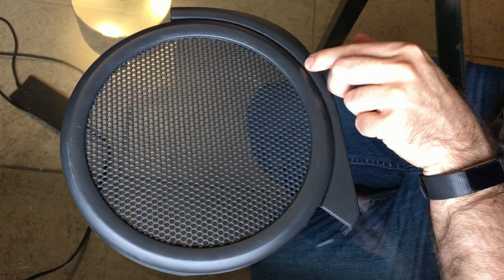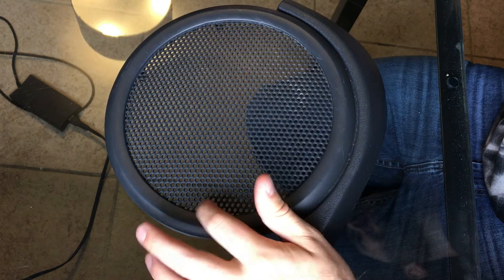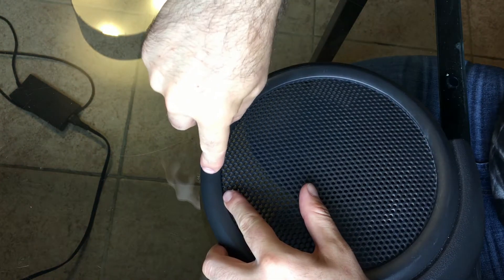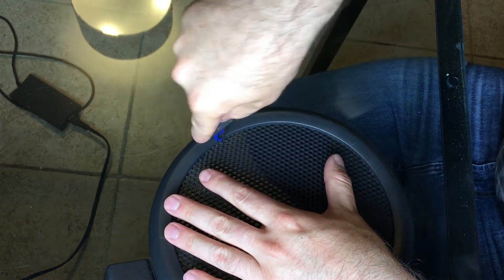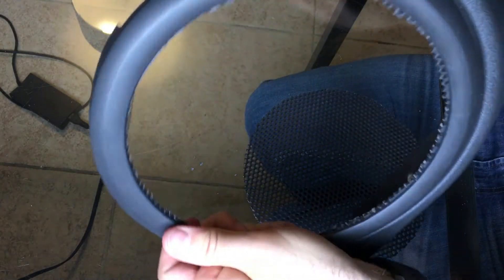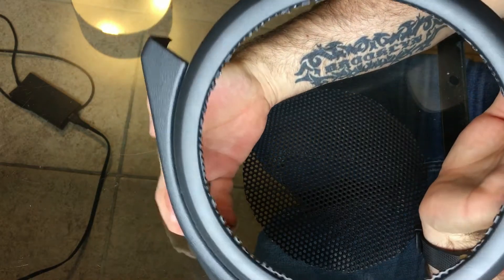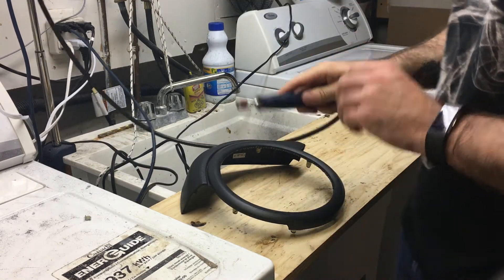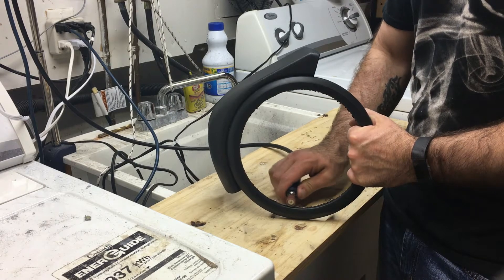2011 Jeep Compass Audio Overhaul - Build #1 Door Speaker Install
Today we dive into part one of the jeep compass build retrofitting 8" mid-basses into the factory 6x9 location. join me to find out how.